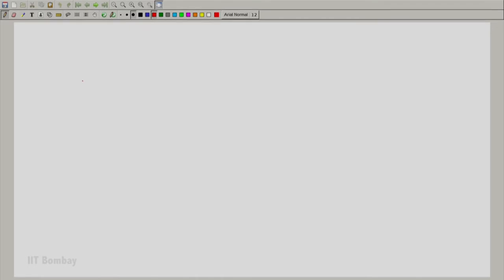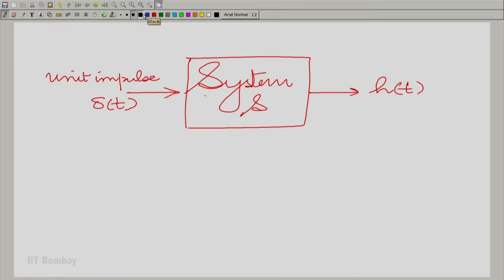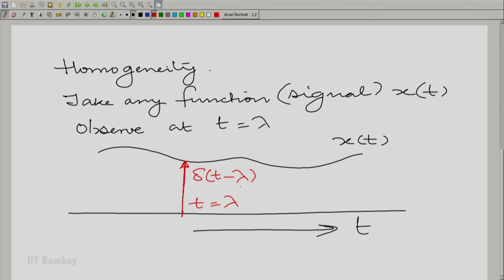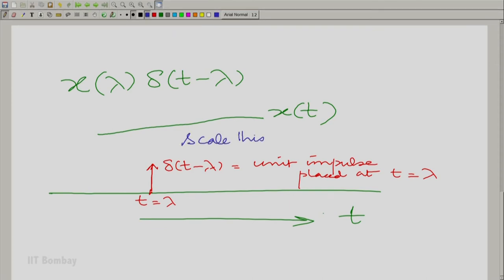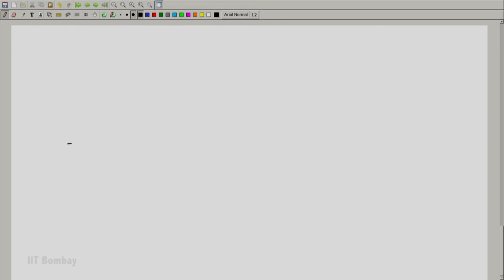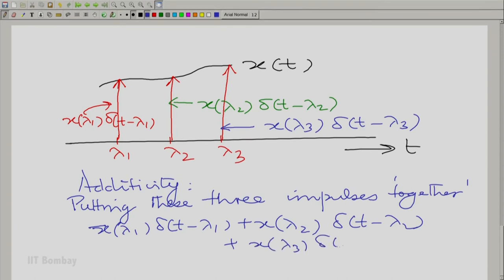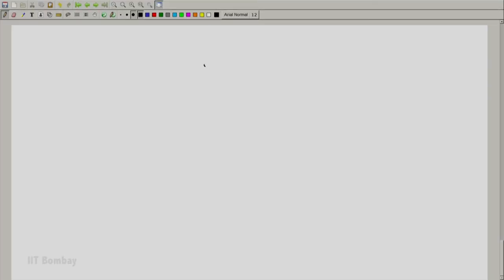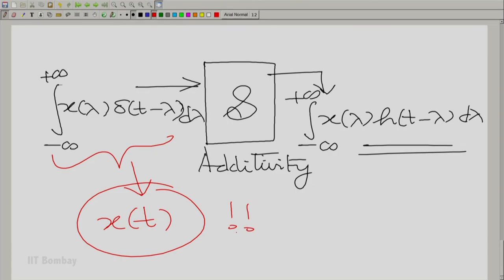EE210x S115 Invoking all Three Together: Additivity, Homogeneity, Shift-Invariance